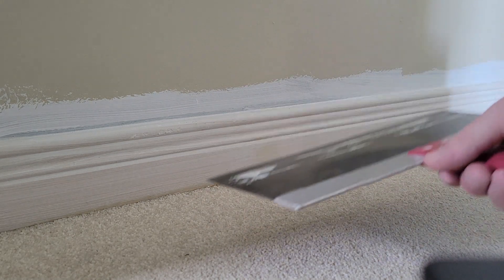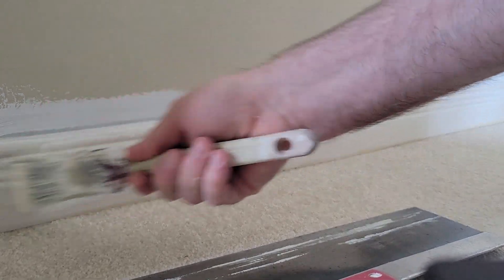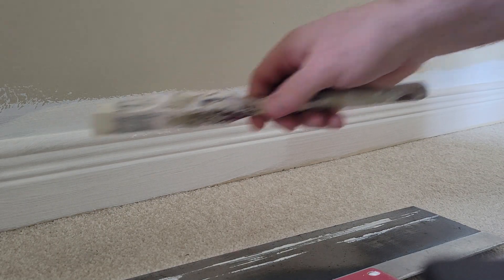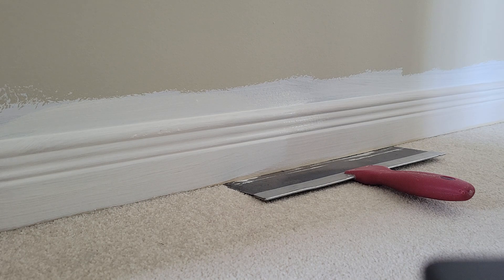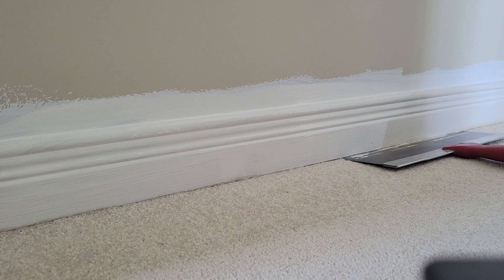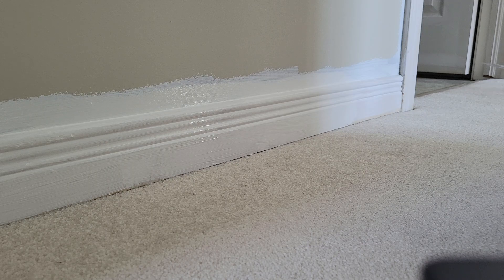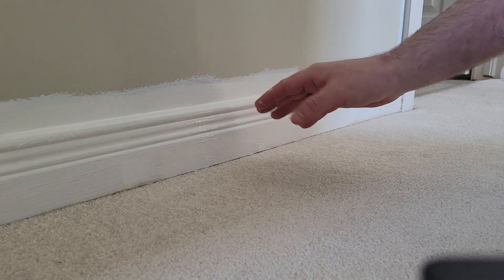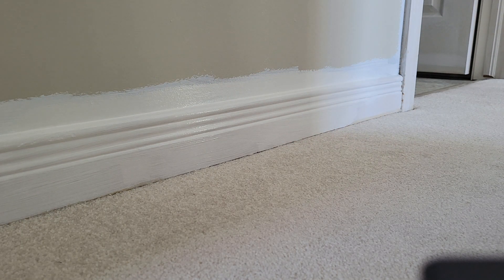Tip for Painting Baseboards on carpet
sometimes I need to paint baseboards on carpet, here in Canada most homes are getting rid of carpet for hardwood or another type of floor, but there is still alot of carpet I need to be careful on so I don't get paint on it. for the DIY er this is a tip on how you can easiest paint on carpet without getting paint on the carpet